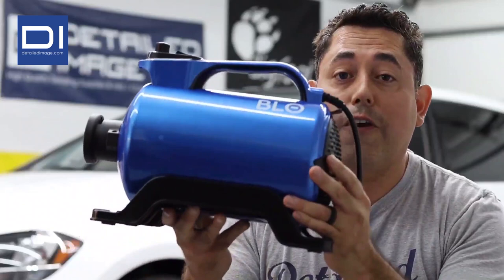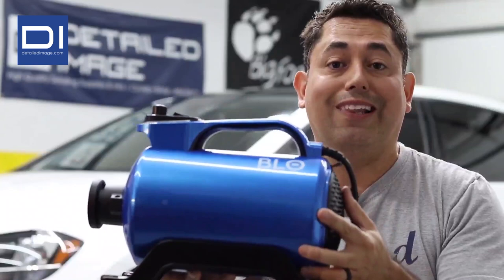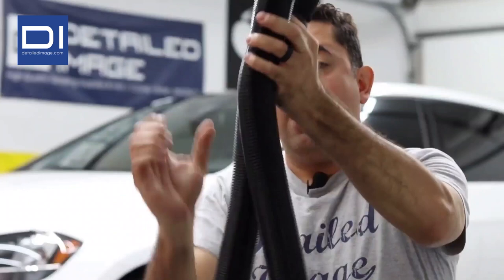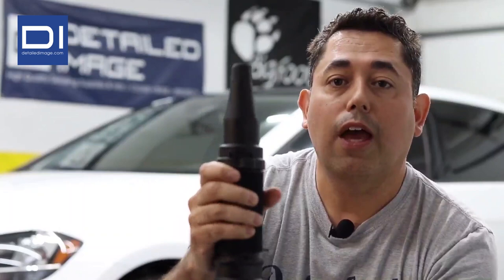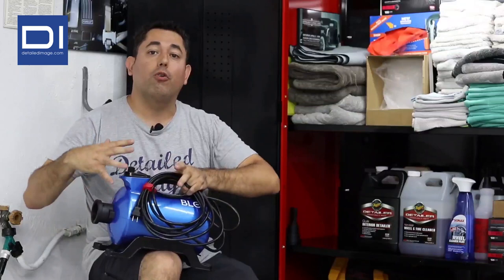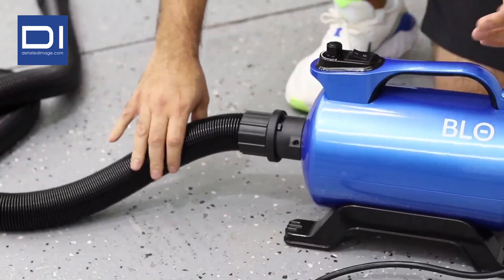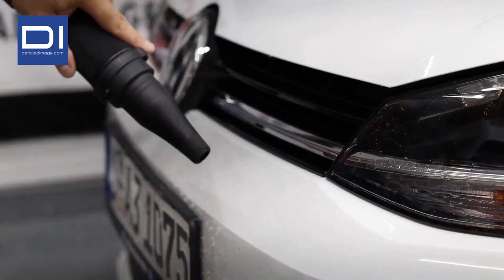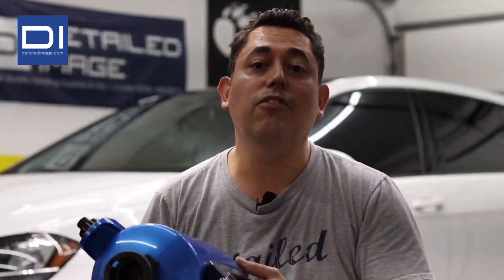BLO Car Dryer Air RS Review by Professional Detailer Mike Cardenas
Professional detailer Mike Cardenas of Forza Detailing reviews the BLO Car Dryer Air RS. The BLO Car Dryer allows you to safely dry your car with warm filtered air.

Sign up for the latest Detailed Image news: Sign up for the latest Detailed Image news